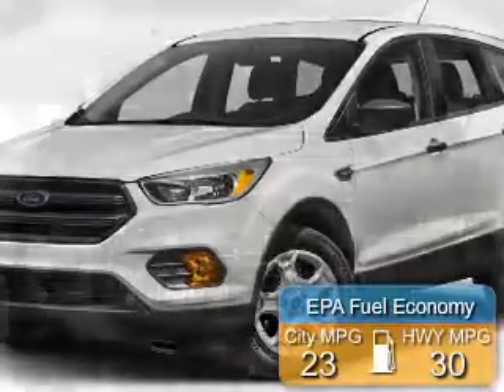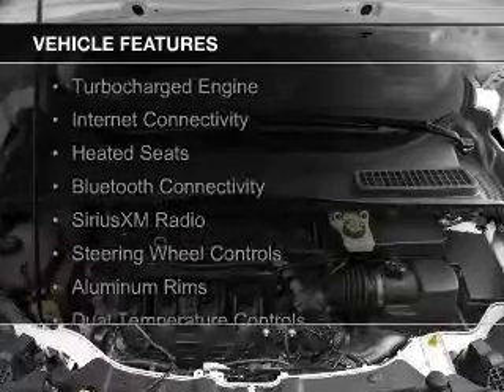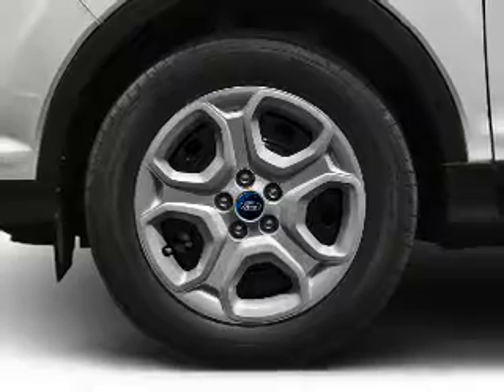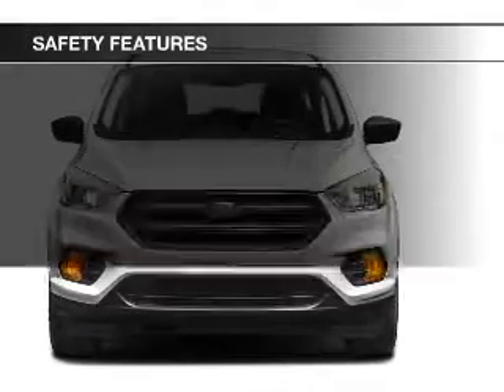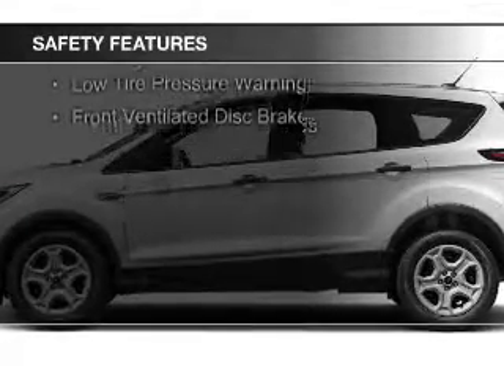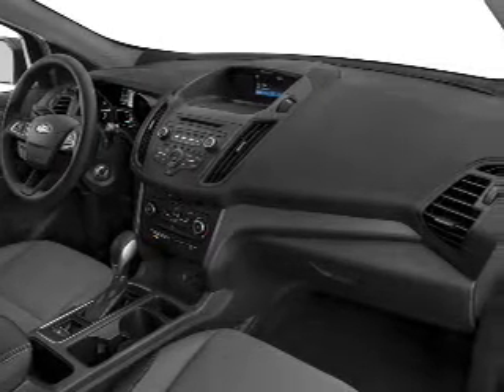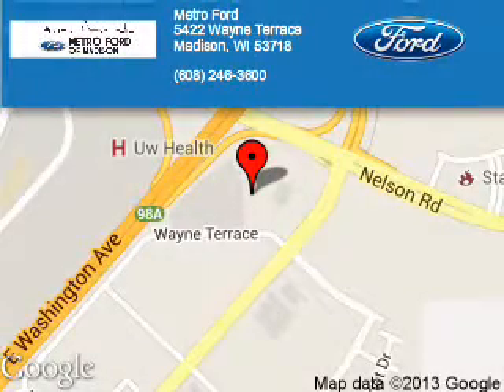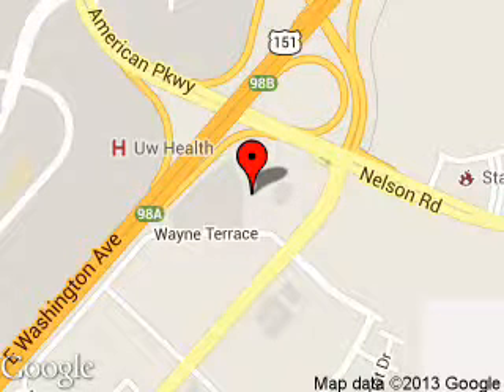2018 Ford Escape - Madison WI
Phone:
Year: 2018
Make: Ford
Model: Escape
Trim: SE
Engine: 1.5 liter inline 4 cylinder 16 valve
Transmission: 6-Speed Automatic
Color: Ingot Silver Metallic
Mileage: 1
Address:
5422 Wayne Terrace